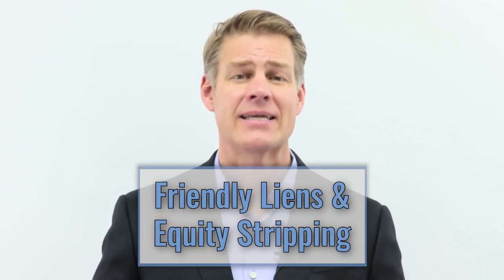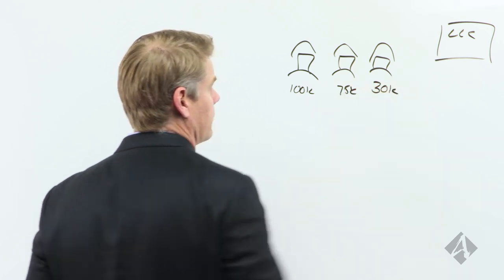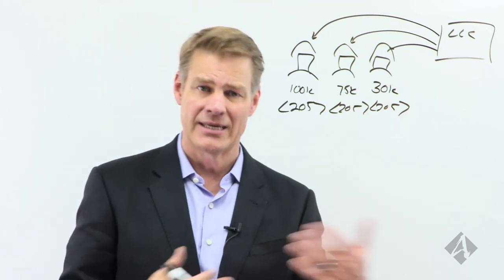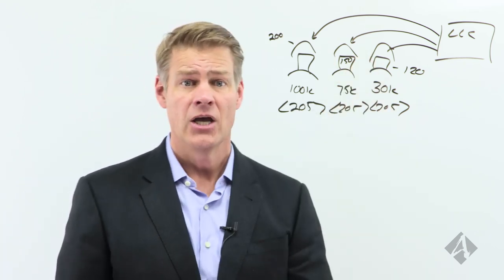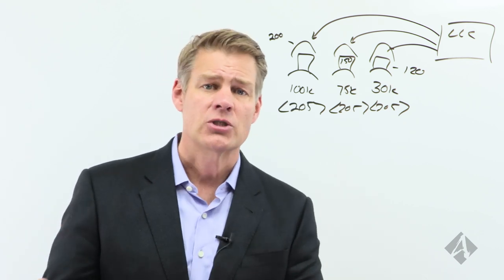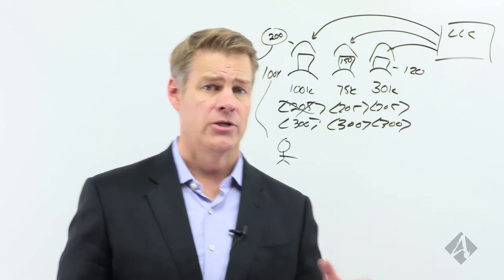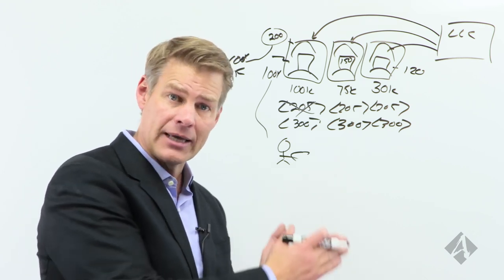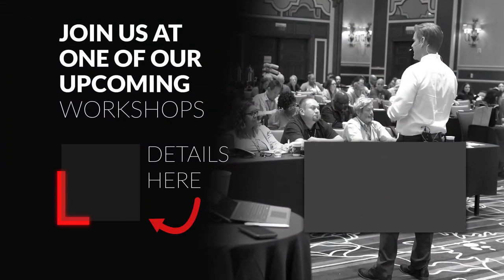Friendly Liens and Equity Stripping (WARNING!)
Friendly liens absolutely can be used as part of your asset protection plan but there's more to it than equity stripping and filing liens on your own properties.

Always structure your real estate properties and business assets to suit your desired outcome and needs.

I teach many different methods for protecting your assets, like friendly liens, all over the country as well as here on my YouTube channel, but there's no such thing as one size fits all approach.

Watch this short video on how equity stripping and the use of friendly liens on real estate properties can be used correctly.

When you're ready to see if this strategy might be a good fit for your particular needs then reach out. We'll be glad to set up a FREE strategy session to see how we can best help you.

Claim Your FREE 45-minute Investment Strategy Session to receive business planning tips and asset protection.

Learn about Real Estate & Asset Protection from Clint Coons, Esq. and Toby Mathis, Esq. at our next all-day free Livestream 9 am to 4 pm PT. on Saturdays. Our attorneys and specialists will answer ALL questions: 👉 Save Your Seat

Download your free copy of Un-Tax Yourself eBook and discover the secret to real estate wealth is in the tax deductions.